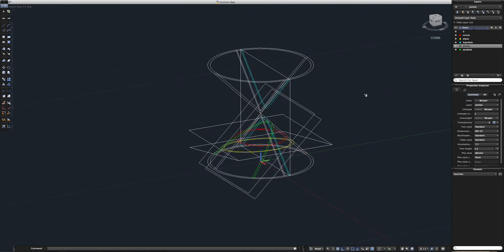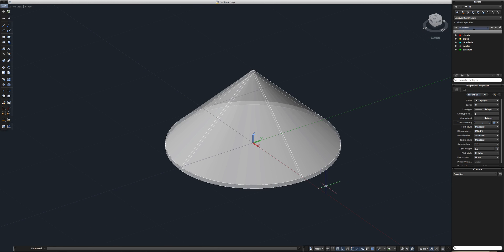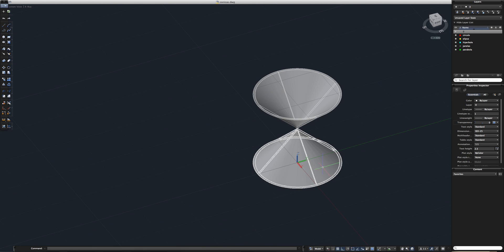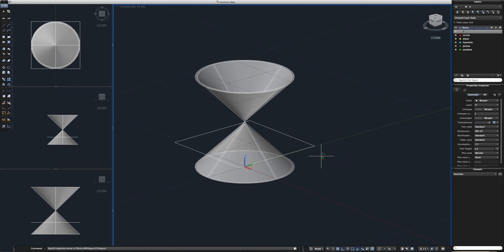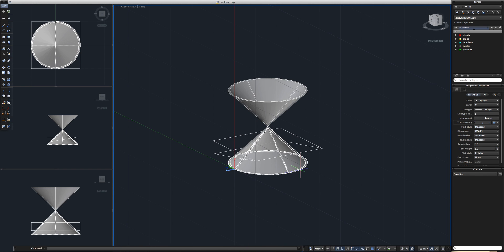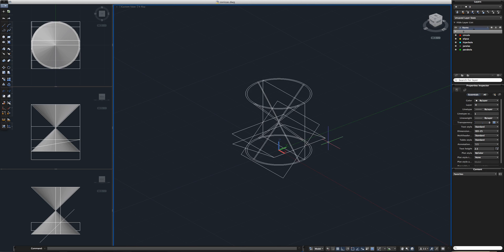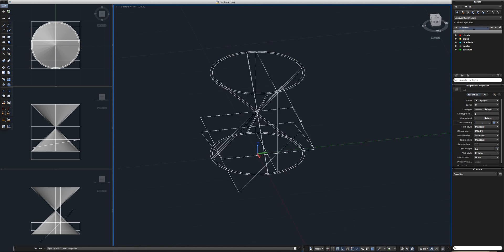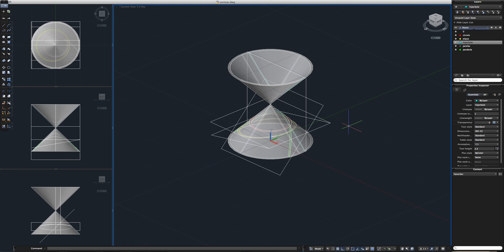AutoCAD Cones and Sections Tutorial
Making a Mojito like glass, and adding sections to it!